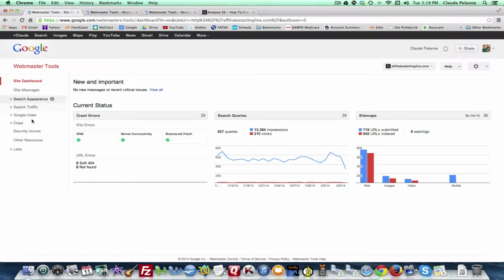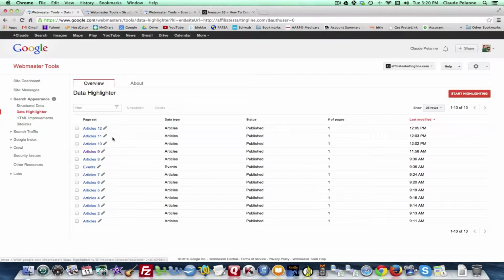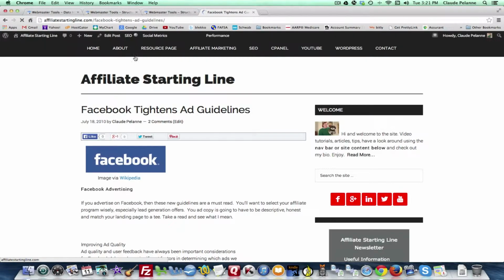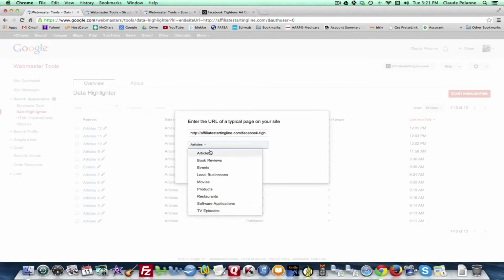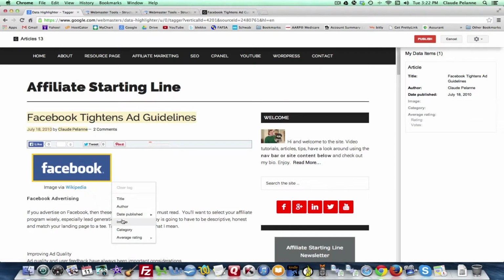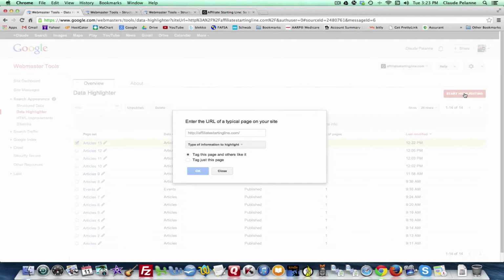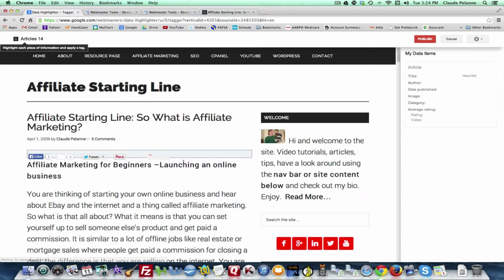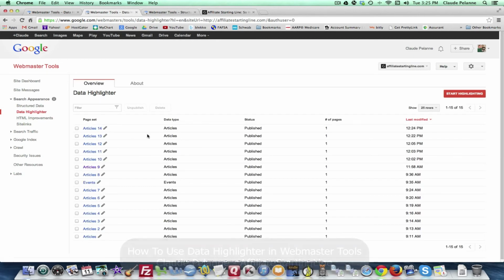How to use Data HighlLighter in Webmaster Tools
How to use Data HighlLighter in Webmaster Tools - In this video you will see how to set up a process for fixing errors using data highligter. This is a Webmaster tool that lets you correct improperly defined categories so the search engine has a clearer definition of what the web page is about.